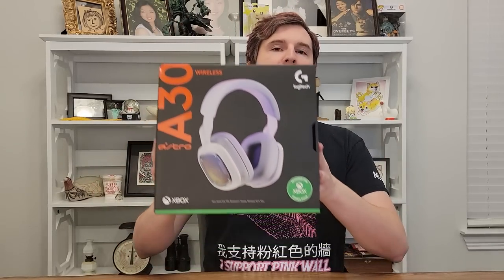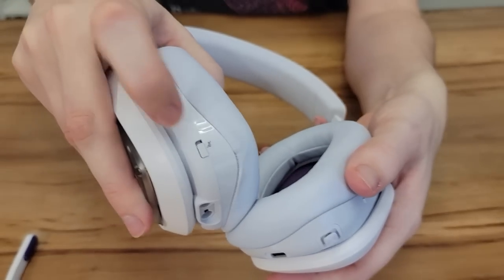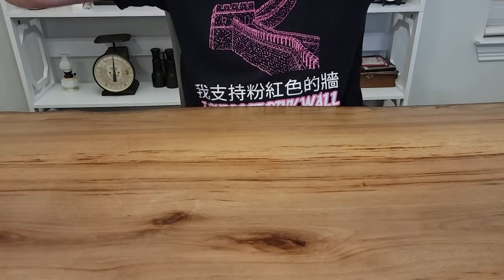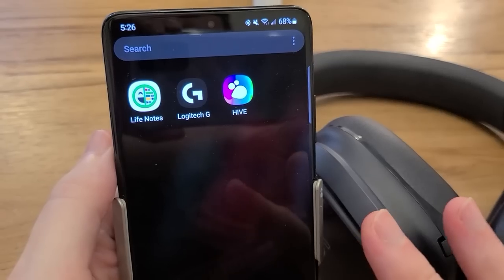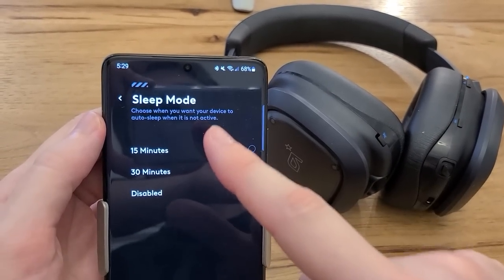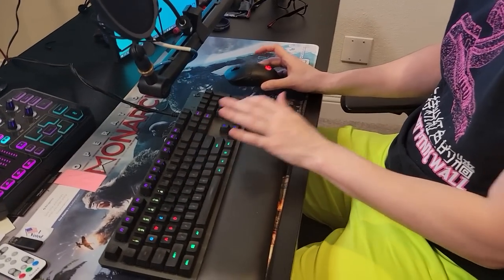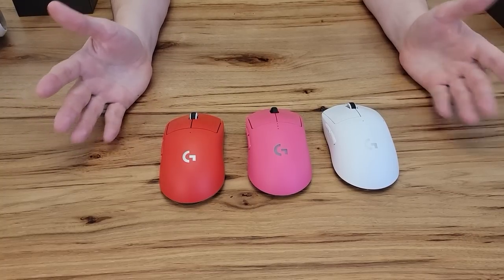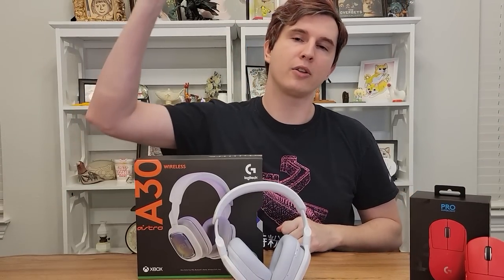ASTRO A30 Review: The Best Gaming Headset for 2023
The video is about unboxing & reviewing the brand new ASTRO A30 wireless headset. This is the best gaming headset 2023 because it does aux, USB, Bluetooth, and 2.4Ghz wireless all at the same time and will be the new flagship ASTRO product moving forward. ASTRO A30 review is largely very positive and I think this is an excellent gaming headset. I talk about how the A30 works on PC, discord, Xbox, PS5, and mobile devices. I really enjoy using my A30 PC and ps5 at the same time.